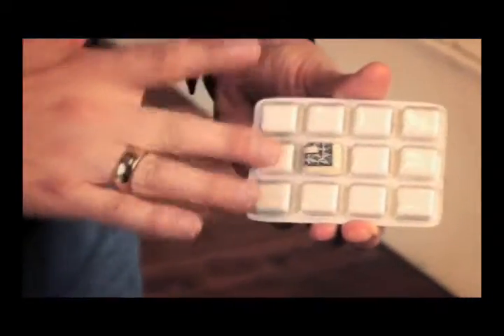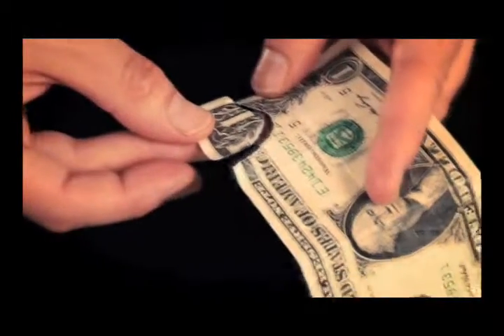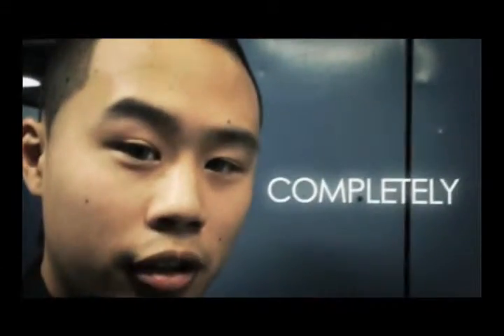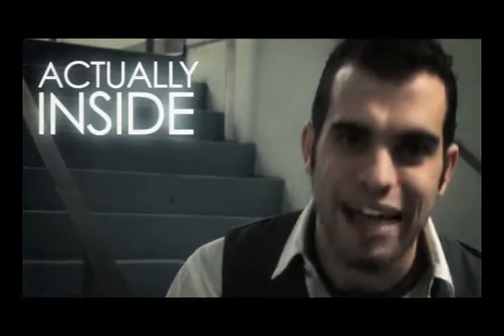Ultra Gum by Richard Sanders - DVD